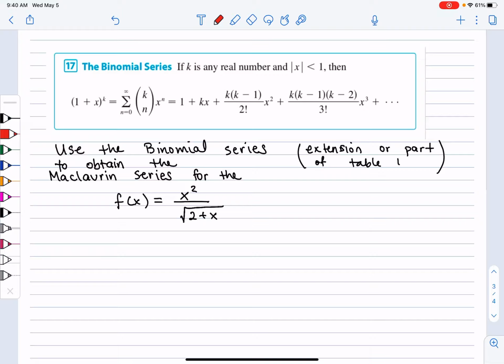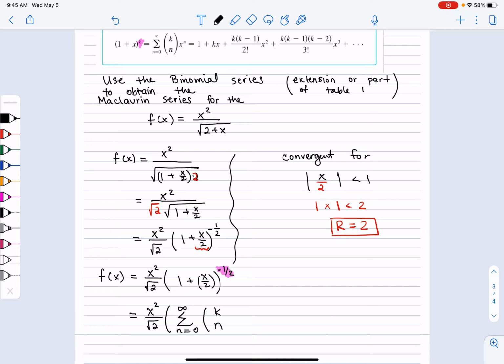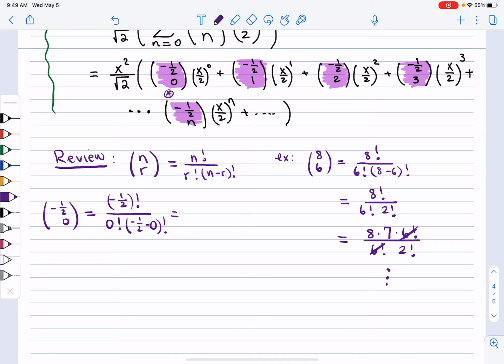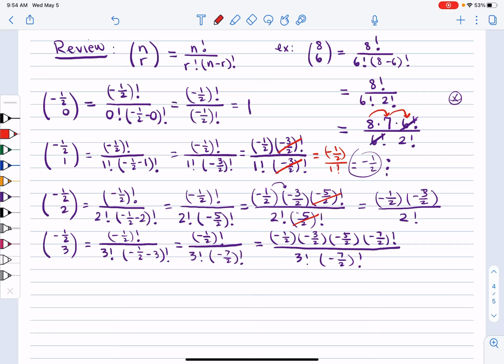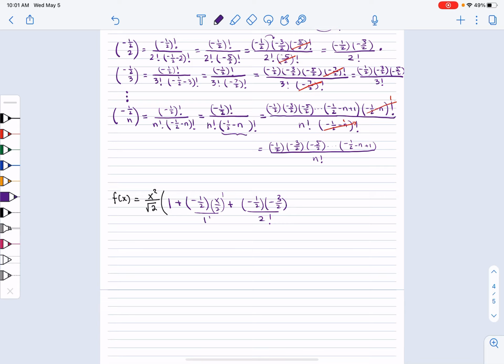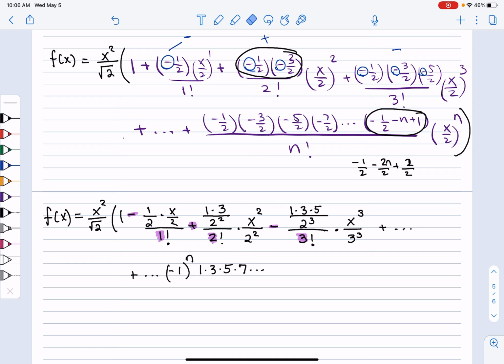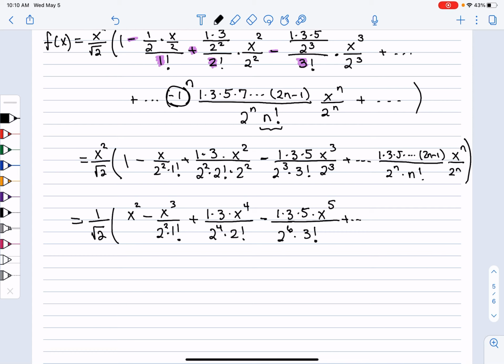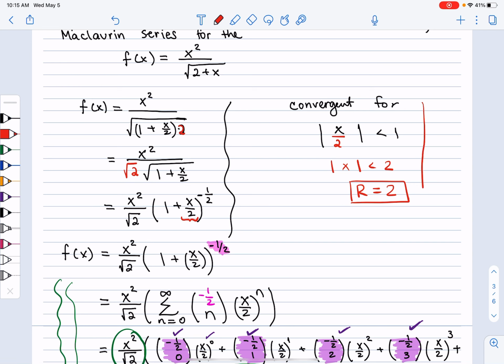Binomial Series Expansion with extra review